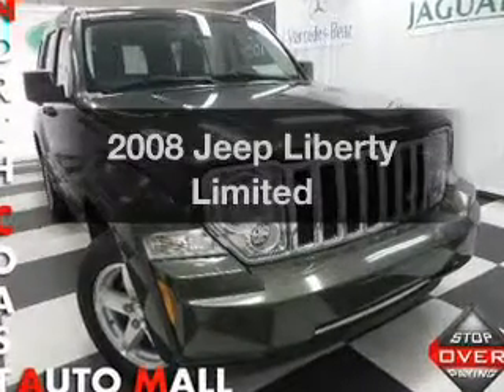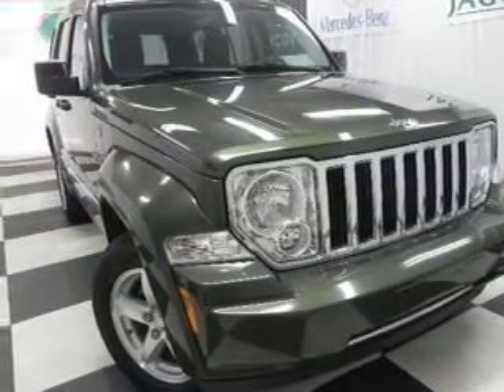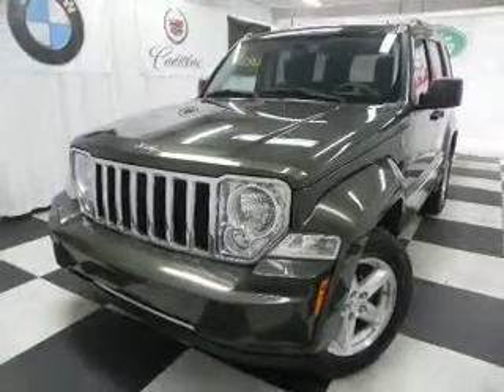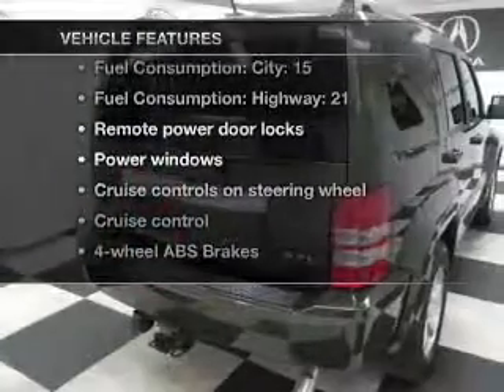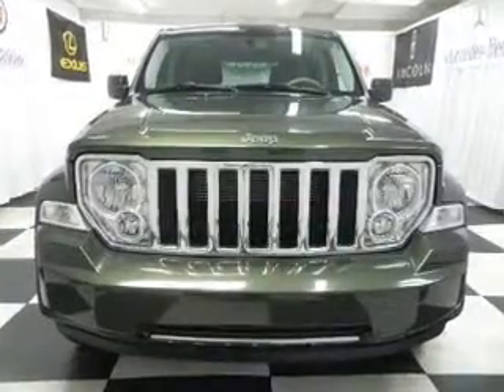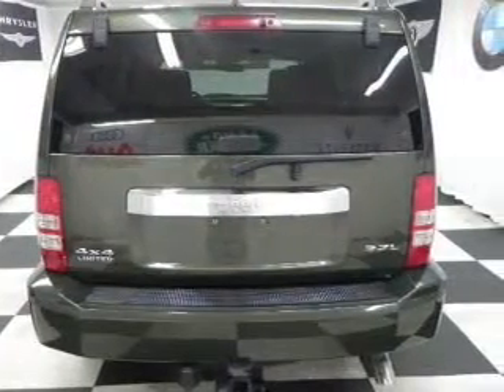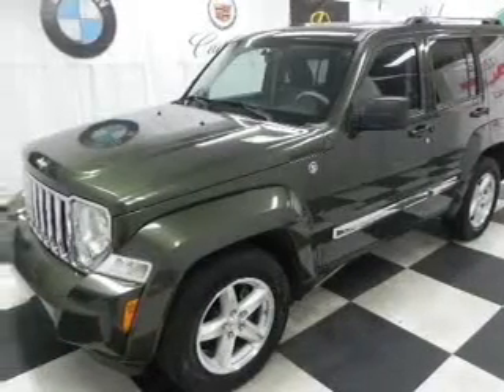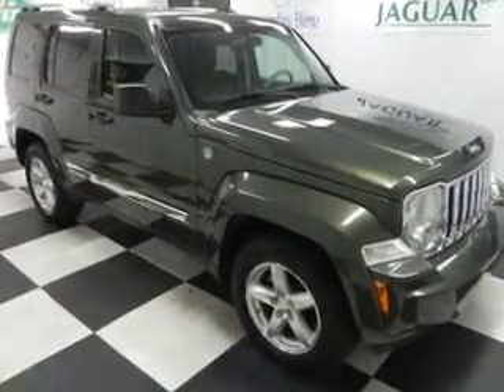2008 Jeep Liberty - Bedford OH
Year: 2008
Make: Jeep
Model: Liberty
Trim: Limited
Engine: 3.7 liter 6 cylinder 12 valve
Transmission: 4-Speed Automatic
Color: Jeep Green Metallic
Mileage: 31919
Address:
333 Broadway Ave